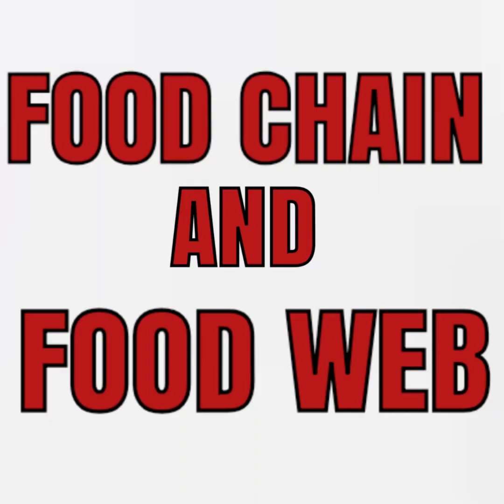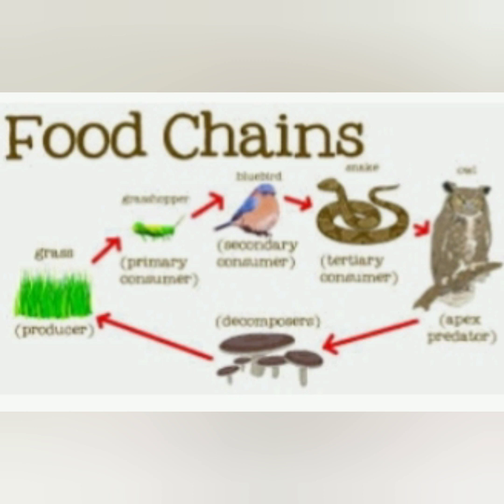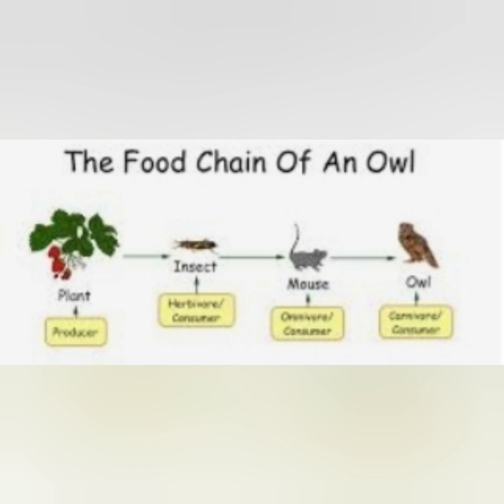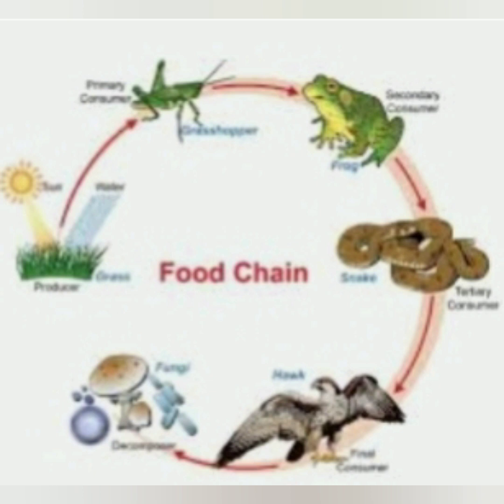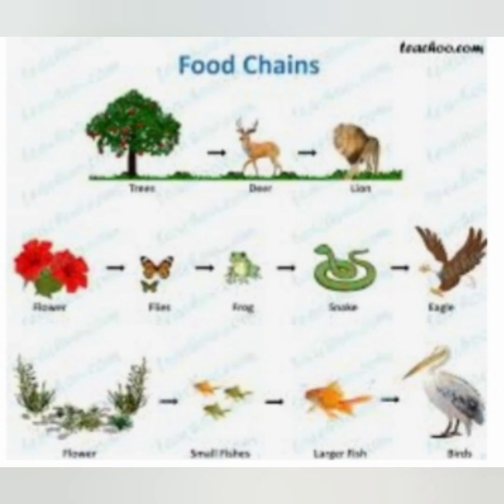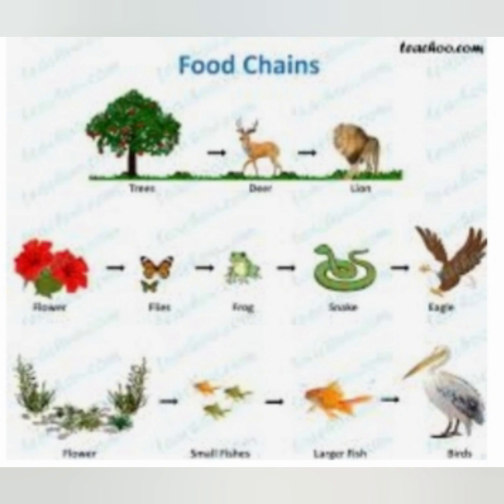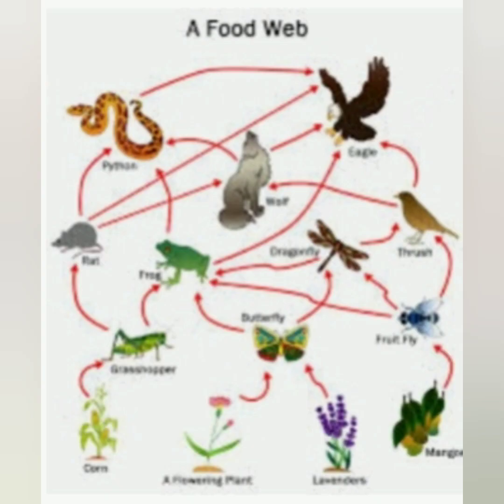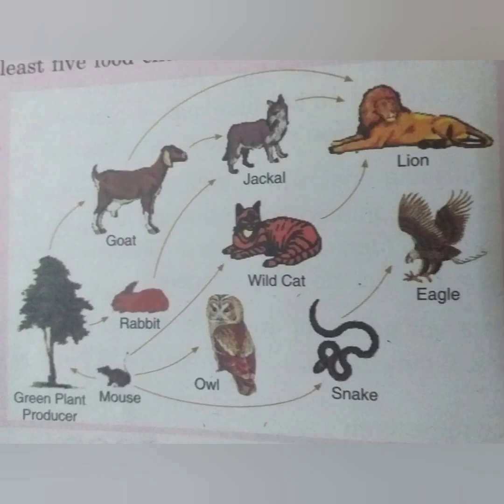SCIENCE FOR CLASS V, CH-4, ANIMALS-OUR FRIENDS (FOOD CHAIN AND FOOD WEB)